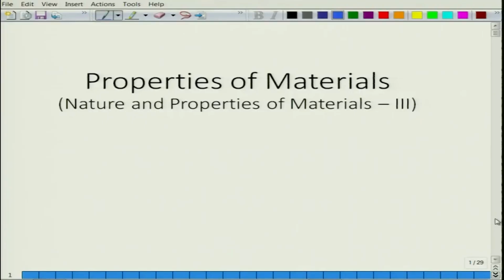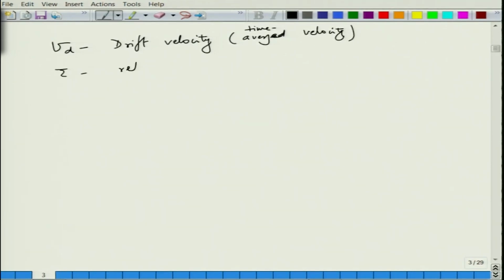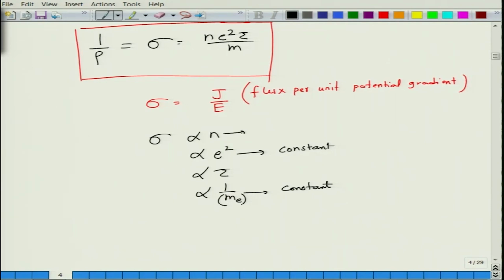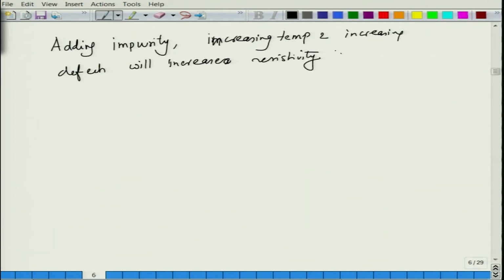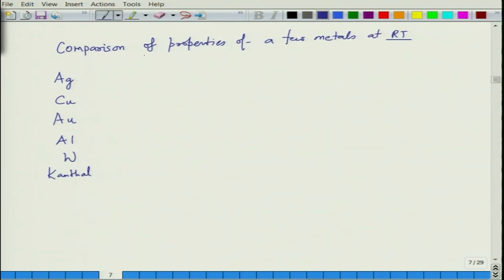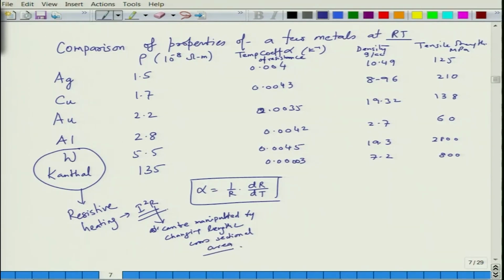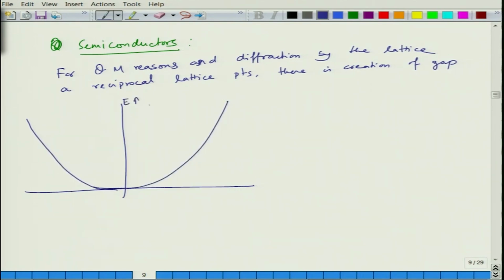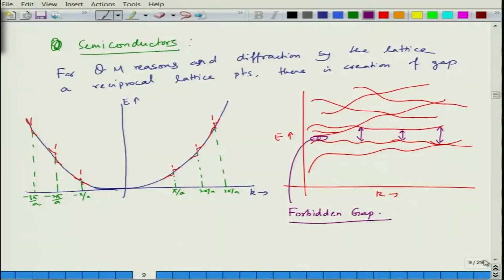FUNDAMENTAL OF SEMICONDUCTORS